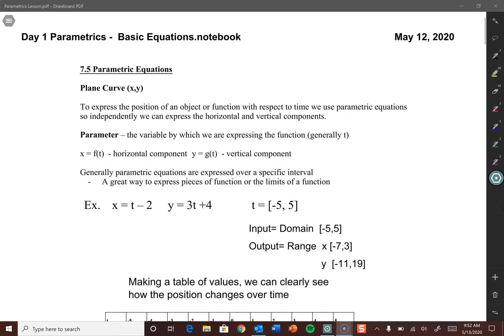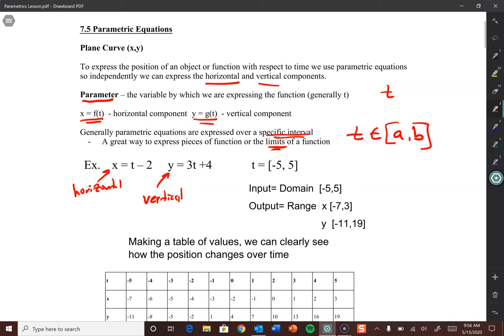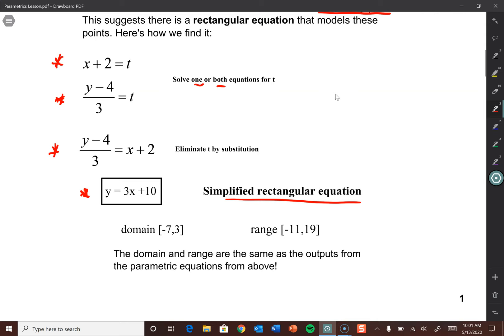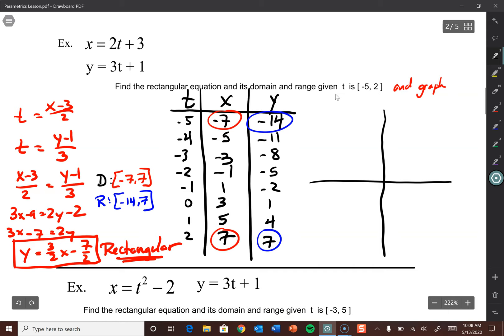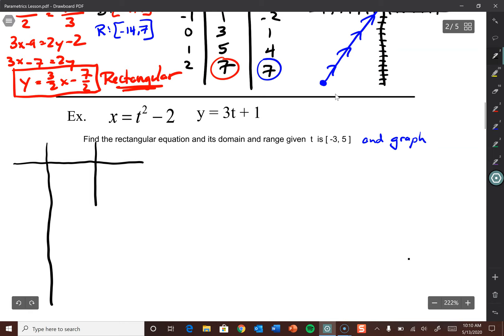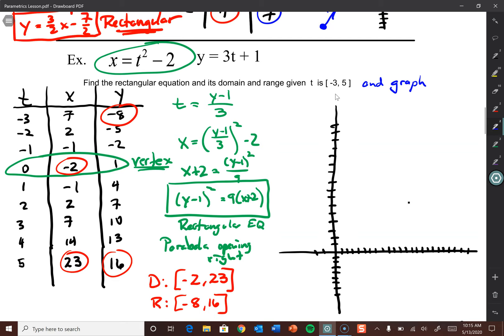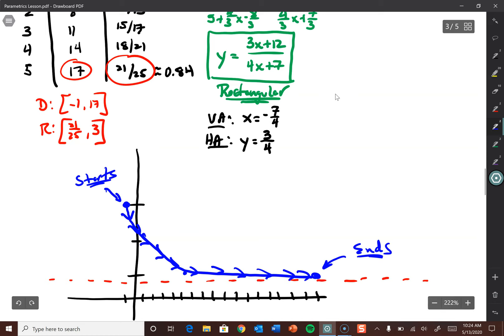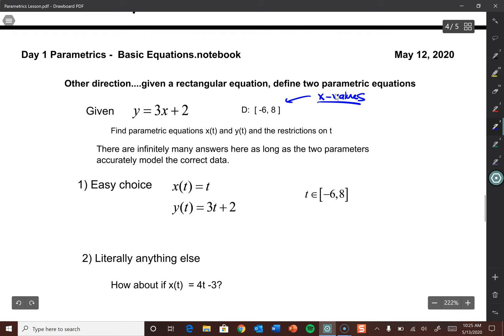Intro to Parametrics Notes (O'Rourke Honors Precalculus)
In this video we take a brief look at Parametric Equations (Woot!!). Real talk though, they are actually pretty interesting. Sorry the video is late...enjoy!